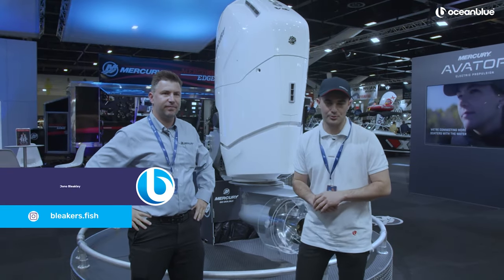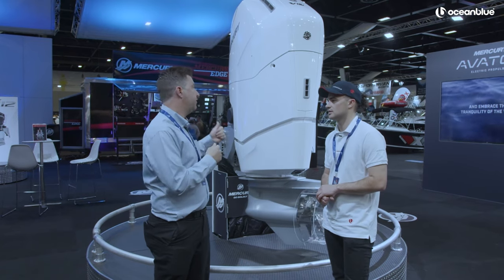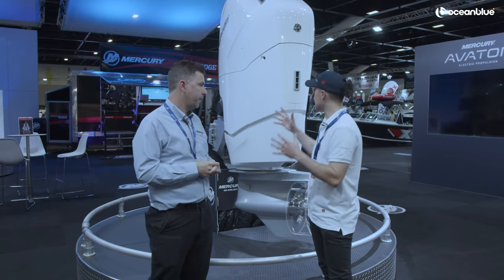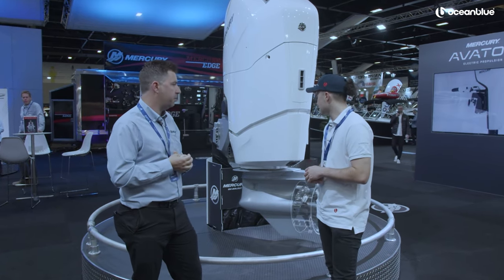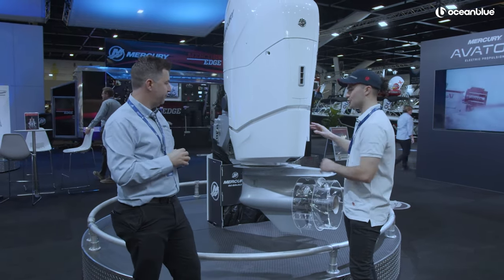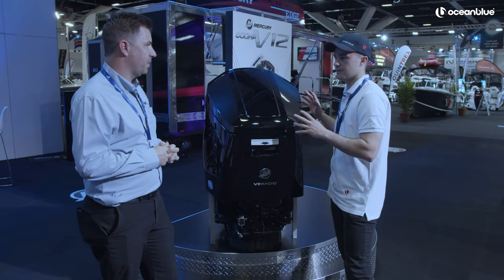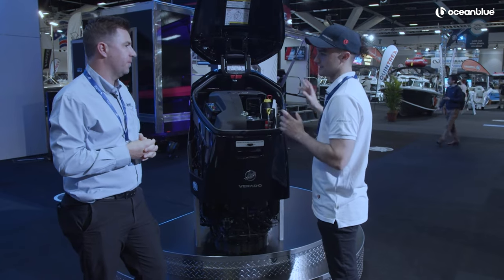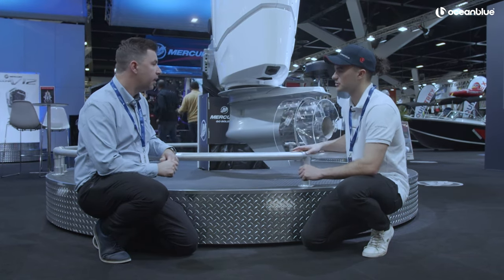The Mercury 600HP V12 Outboard Engine. The Future is Now!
The Mercury 600HP V12 Verado Outboard Engine. The Future is Now! Join us on a journey of discovery as we explore this revolutionary new power plant and learn about the technology that has made it possible. We caught up with the team from Mercury at the 2022 Sydney International Boat Show to take a good look at the world's biggest outboard.

🎣 Welcome to Ocean Blue Fishing Channel 🐟

Sharing over 30 years of experience and knowledge to engage, entertain and inform outdoor enthusiasts the world over. Enjoy insights from real life contributors including seasoned and weekend anglers, guides, educators, influencers, hobbyists, adventurists and people like you. All have one thing in common. The Love for the Great Outdoors.